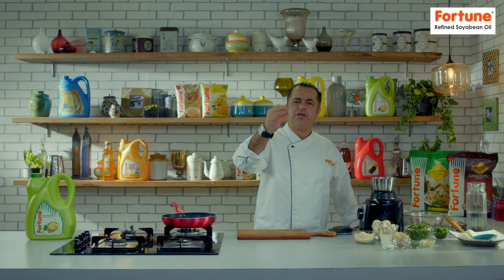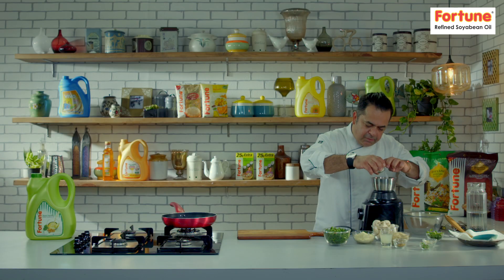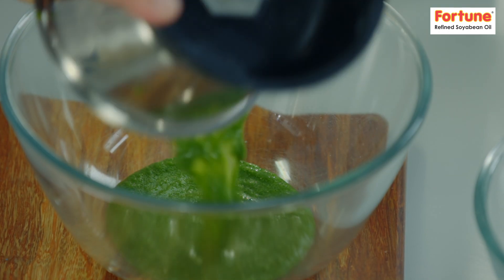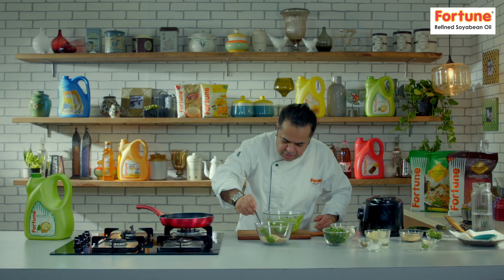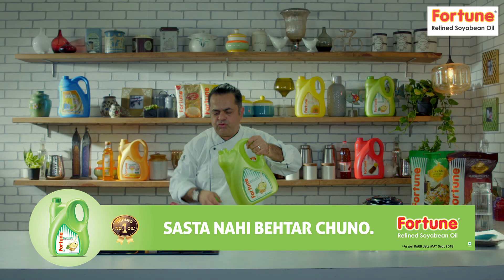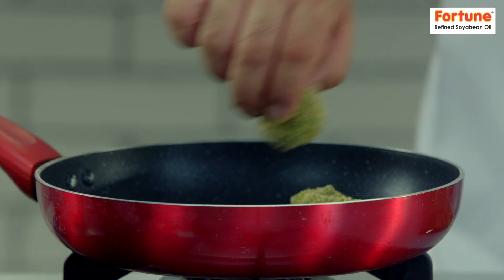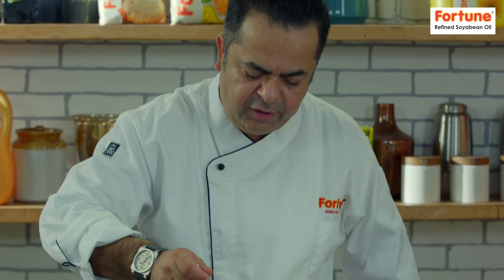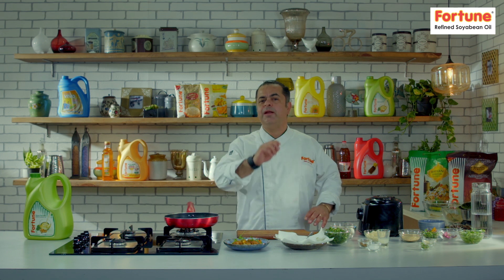How to make Hariyali Style Mushroom at home | Chef Vicky Ratnani | Fortune Foods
Another creation from recipe innovator Vicky Ratnani, these batter-fried mushrooms are coated in a paste made from coriander, mint leaves and green chillies that adds to the much-needed 'haryali!' Cook up this recipe befikar as it's made using the safe, pure and chemical-free Fortune Soya Health oil. Know more

Ingredients:
½ cup Coriander leaves
¼ cup mint leaves
1 green chilli
1 tsp garlic
Salt to taste
½ tsp jeera powder
1 tsp lemon juice
2 tbsp Fortune Besan
6-8 mushrooms
Bread crumb
Fortune Refined Soyabean OiI
½ cup Coriander leaves
¼ cup mint leaves
1 green chilli
1 tsp garlic
Salt to taste
½ tsp jeera powder
1 tsp lemon juice
2 tbsp Fortune Besan
6-8 mushrooms
Bread crumb
Fortune Refined Soyabean Oil

Love our recipes? Hit 'LIKE' and show us your support! :) Post your comments below and share our videos with your friends. Spread the love! :)